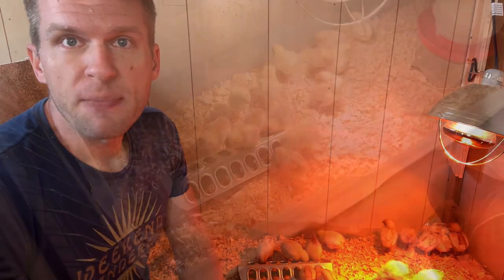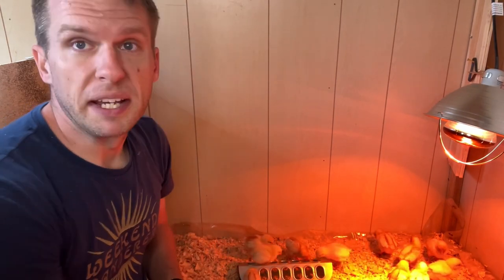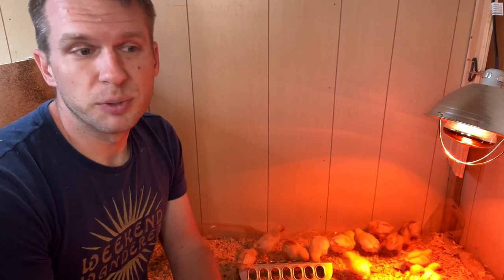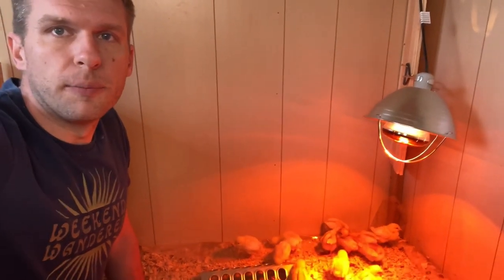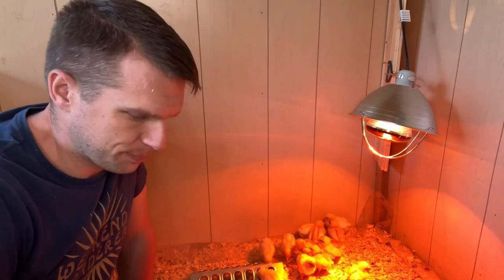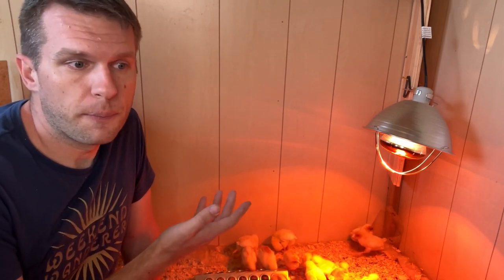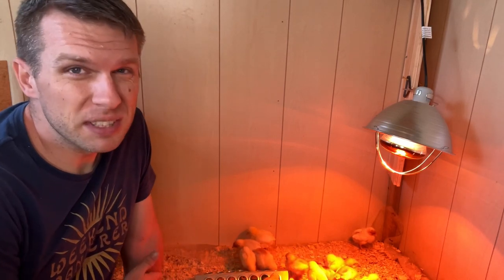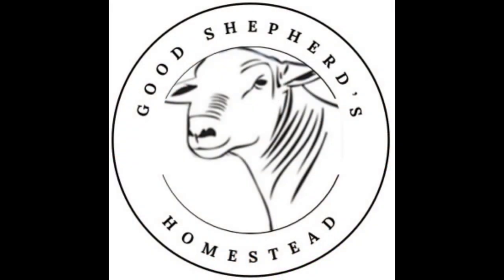How to raise baby chicks - Everything you need to set up a brooder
How to raise baby chicks...Simple and easy tips for a healthy flock! Today we'll take a look at some brooder ideas and tips for starting a healthy flock.  Hope ya'll enjoy and learn!
LOOKING FOR TOOLS AND GOODIES USED FOR GETTING STARTED..HERE YA GO!

Feeder and Waterer

Starter kit with heat lamp

Brooder Heater Heating Plate